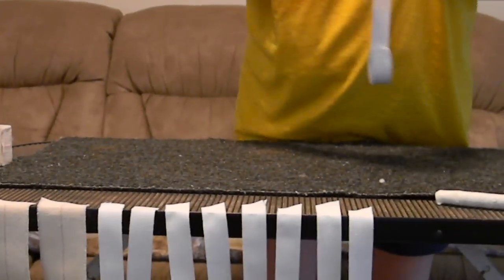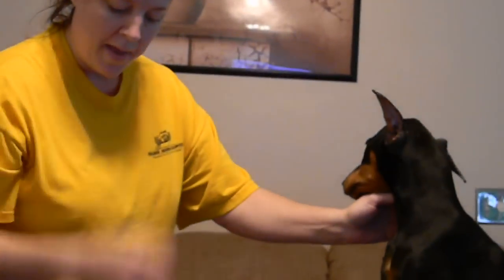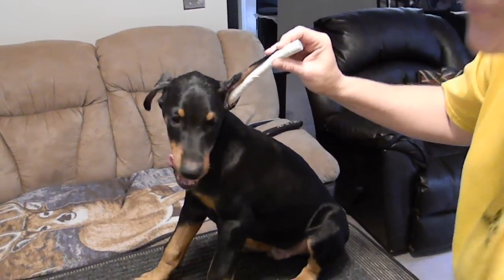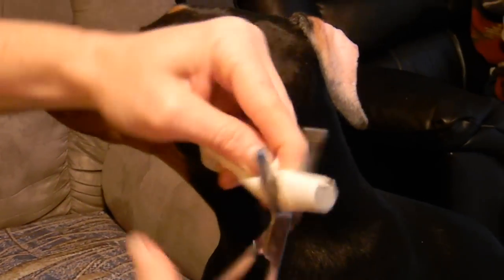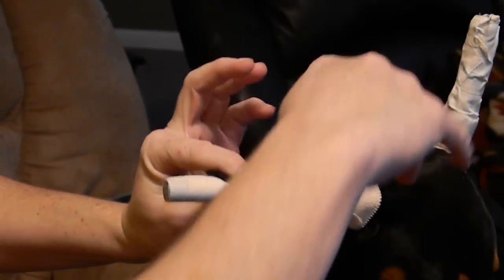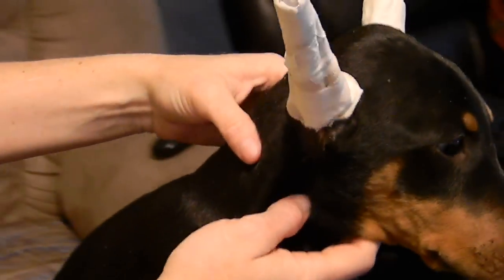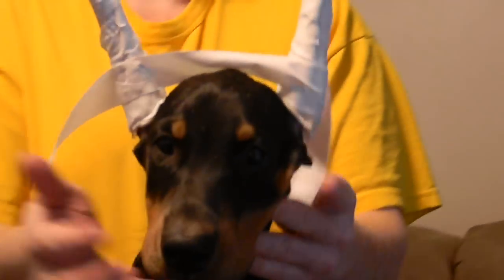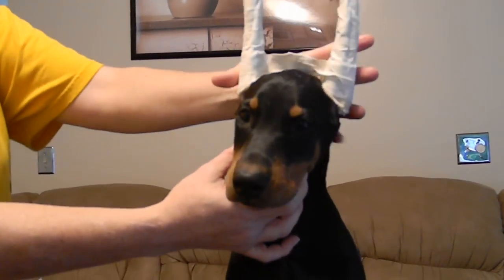Ear Taping a Doberman Puppy With Akolade Dobermans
Basic Instructions on how to tape a Doberman puppies ears.